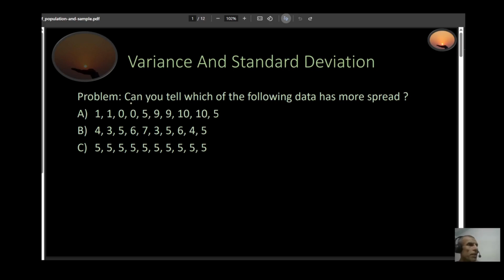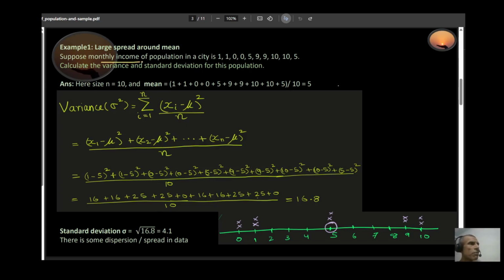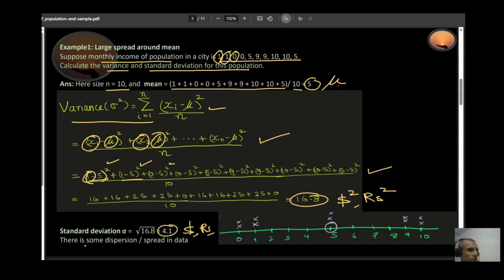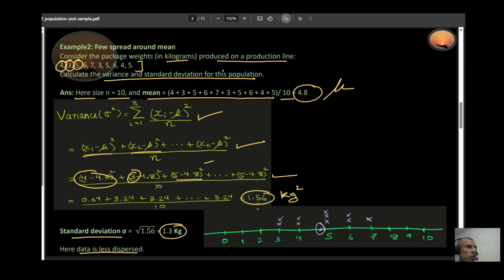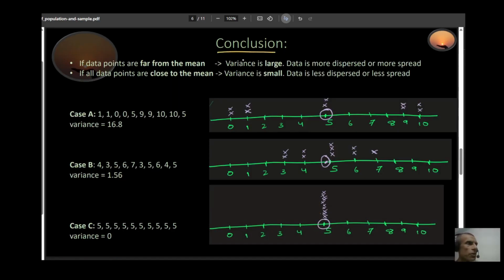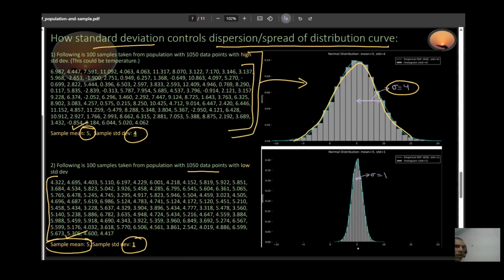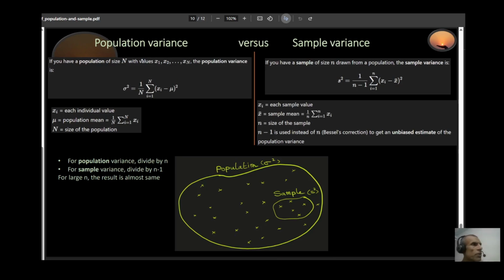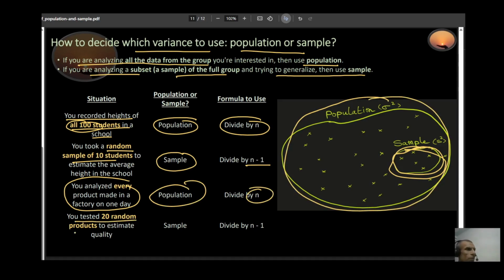2. Measures of Dispersion: Variance And Standard Deviation Fully Explained With 4 Examples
Here I explain the population variance, population standard deviation, samples variance and sample standard deviation with 4 examples

## YouTube Description: Variance and Standard Deviation Explained | Mastering Data Spread and Dispersion

Unlock the essential statistical tools used to measure **data spread** and **dispersion**! This comprehensive session on **Variance** and **Standard Deviation** will teach you how to quantify how scattered your data is from its **mean** (average value).

### What You Will Learn:

*   **Understanding Variance:** Learn the core definition of variance—the measure of how much dispersed or scattered your data is from its main value. Discover why the formula calculates the **average squared deviation** from the mean.
*   **The Problem with Squared Units:** Understand why variance (e.g., kilogram squared, dollar squared) is often difficult to interpret due to its squared units.
*   **Introducing Standard Deviation:** See how **Standard Deviation** solves the interpretation problem by taking the square root of the variance. This ensures the standard deviation is in the **same unit** as your original data points (e.g., dollars, kilograms), making it easy to understand and interpret.
*   **Practical Calculation Examples:** Follow detailed, step-by-step examples calculating both variance and standard deviation for real-world scenarios, including monthly income data and package weights.
*   **Interpreting Data Spread:** Visualize how a large variance or standard deviation indicates that data points are **far from the mean** (more dispersed), while a small standard deviation means data points are **close to the mean** (less dispersed). See a case where absolutely **zero variance** indicates no dispersion at all.
*   **Population vs. Sample Variance:** Clarify the critical difference between **Population Variance**  and **Sample Variance** , and learn exactly when to use each formula based on whether you are analyzing a full group or a subset.

Master these concepts to better analyze histograms and **distribution curves** and effectively communicate the spread of any data set!